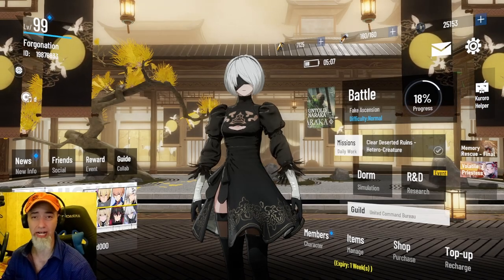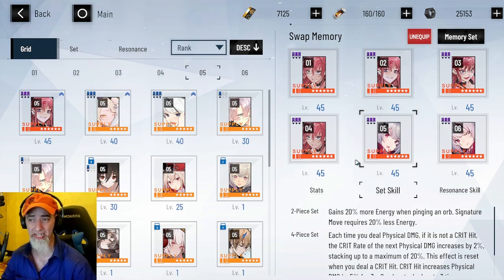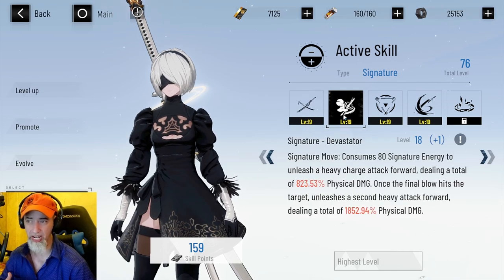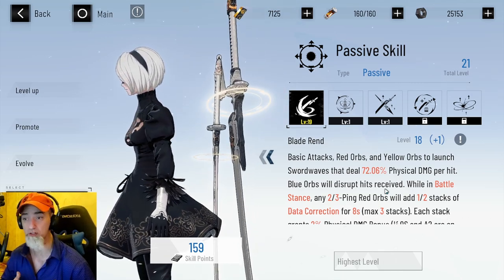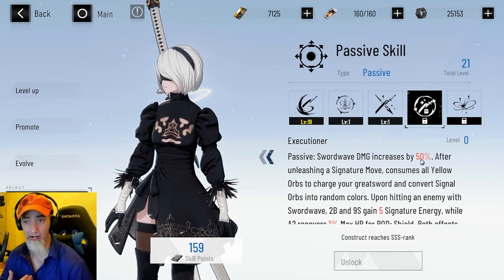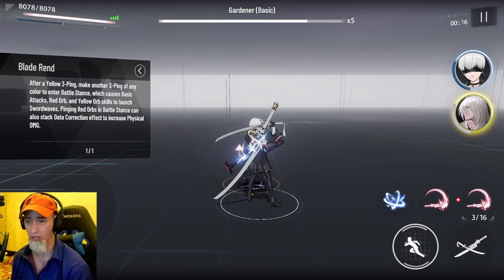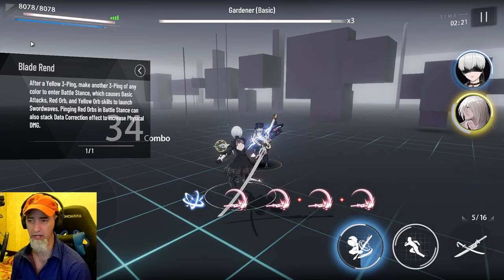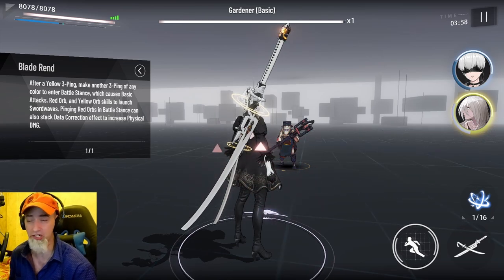How to play 2B and recommended builds! Punishing Gray Raven